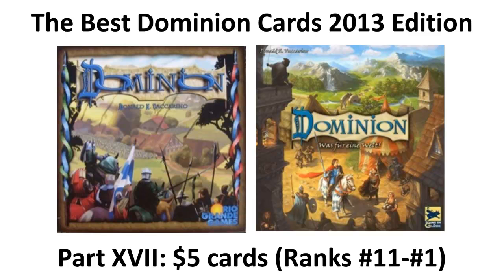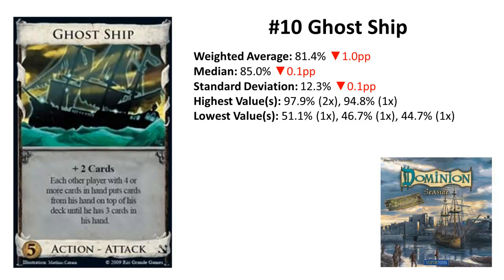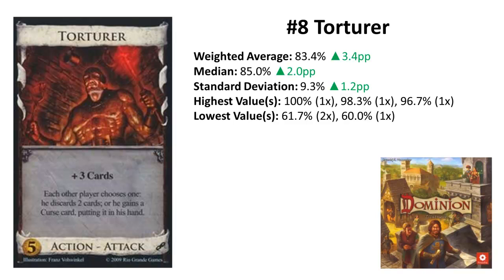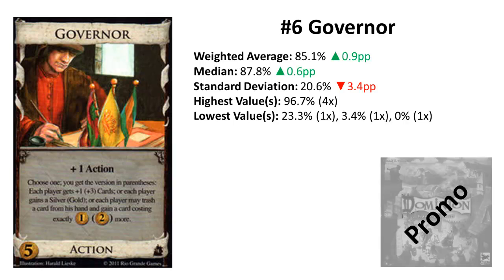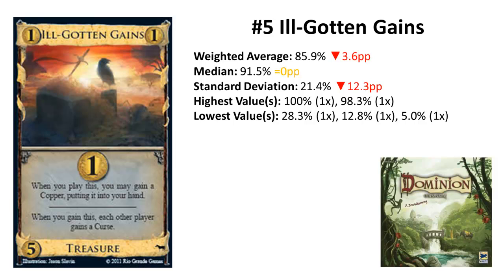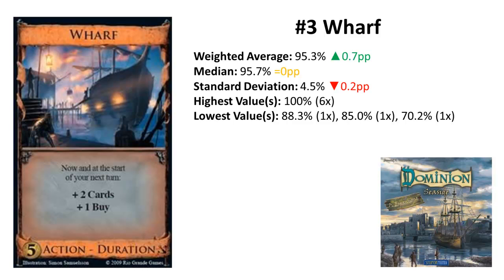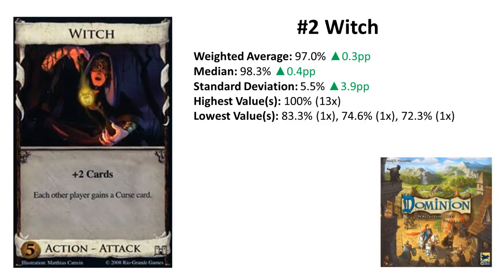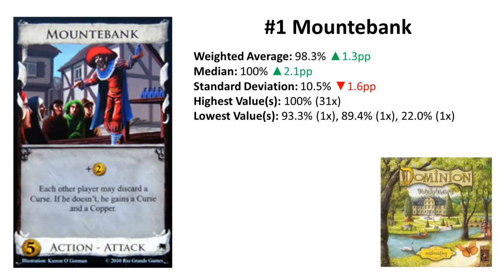The Best Dominion Cards 2013 - Part XVII: $5 cards (Ranks #11-#1)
This is the seventeenth part of the 2013 Edition for the best Dominion Cards.
We have a look at $5 cards.